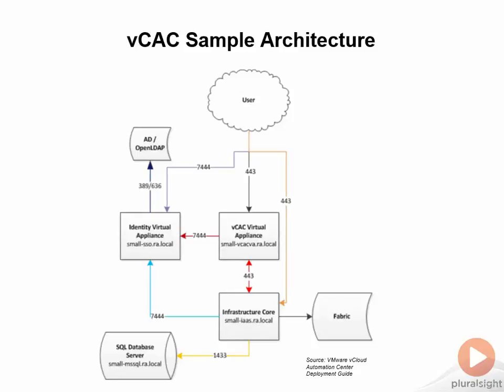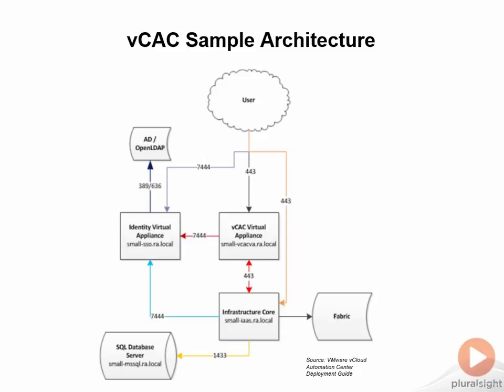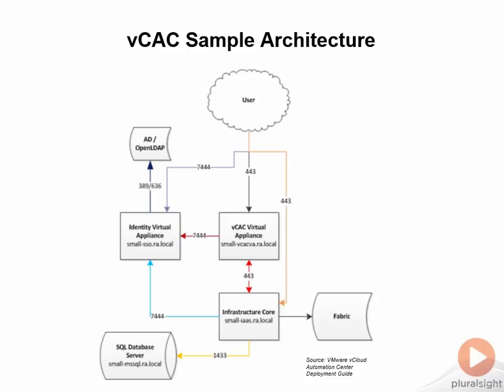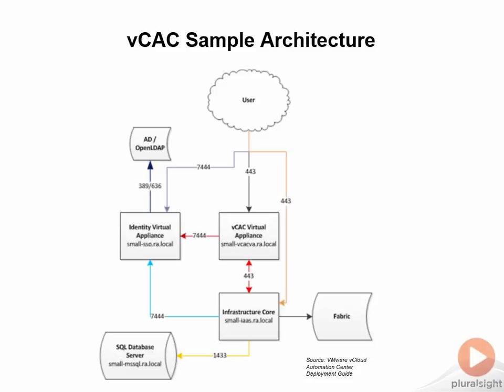17-vCAC Sample Architecture.mp4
17-vCAC Sample Architecture.mp4